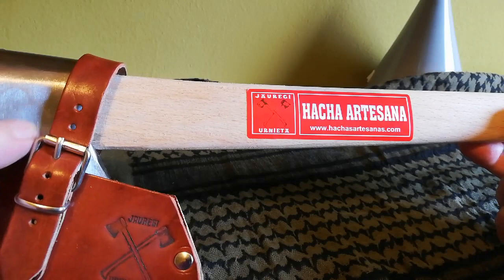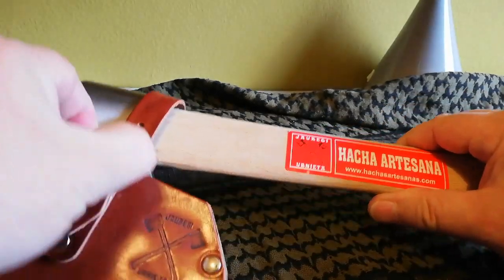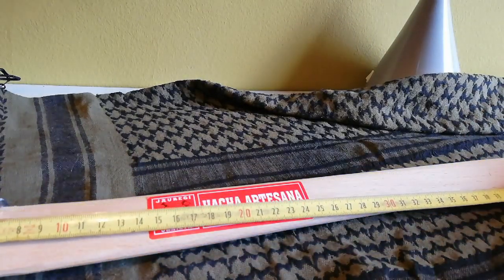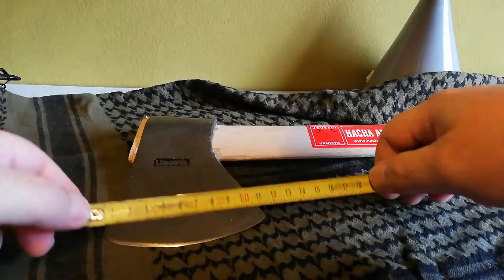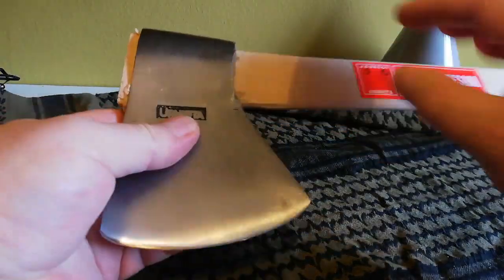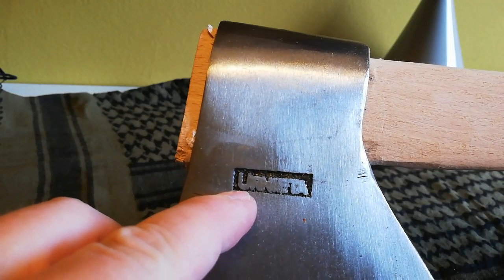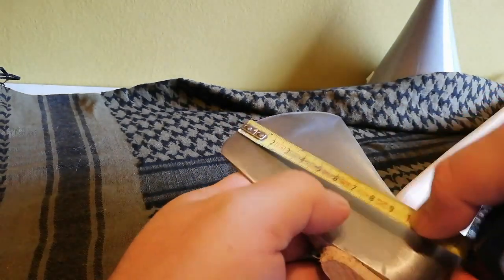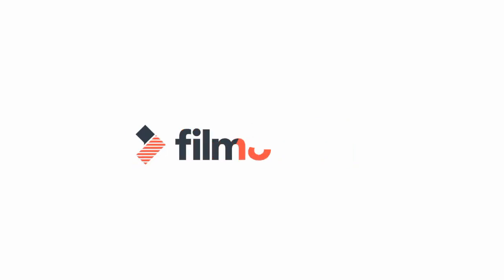Hacha Jáuregui urnieta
Hacha uso Bushcraft y supervivencia